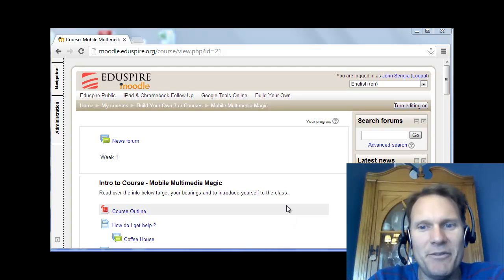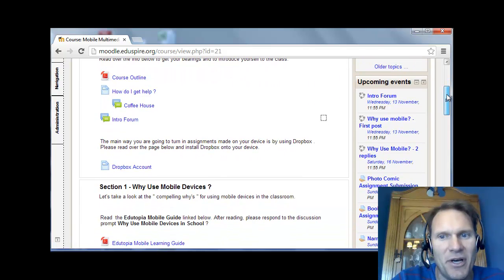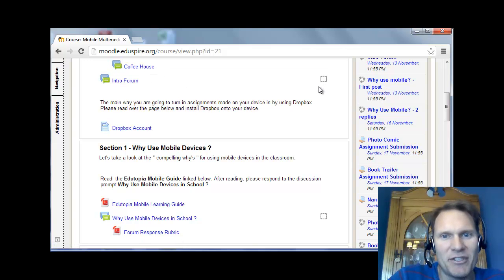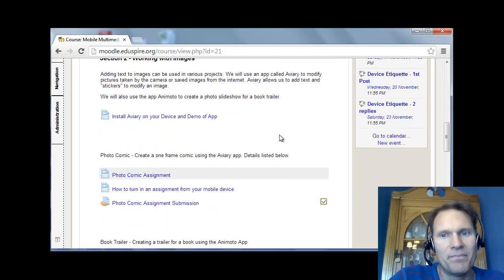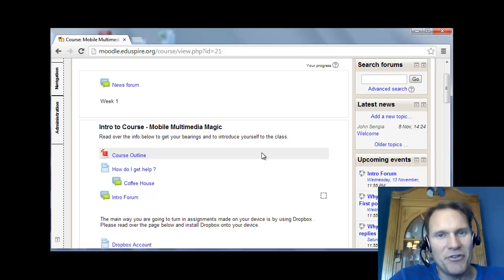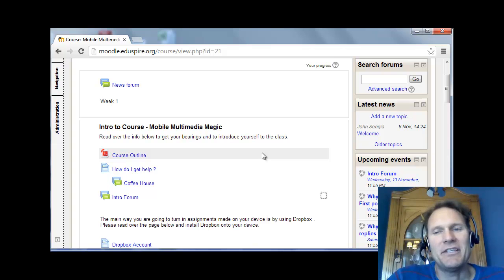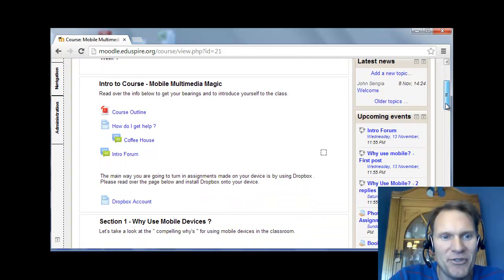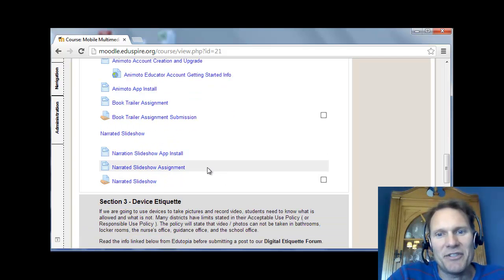Intro to MultiMedia Magic Course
Introduction to Mobile MultiMedia magic course - week 1.